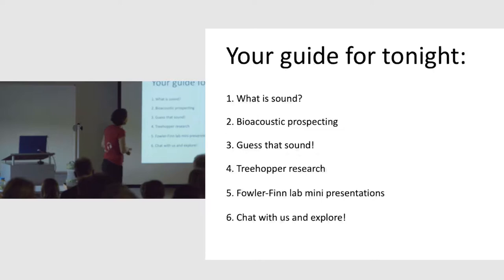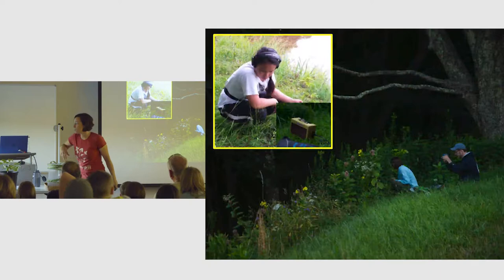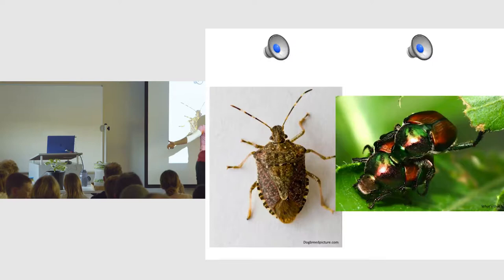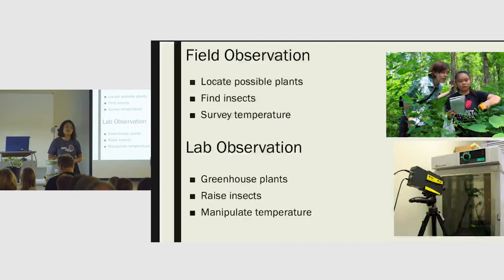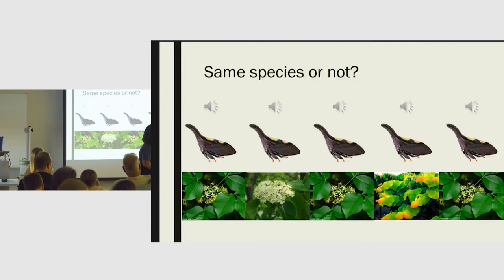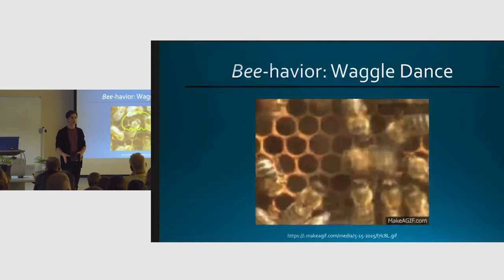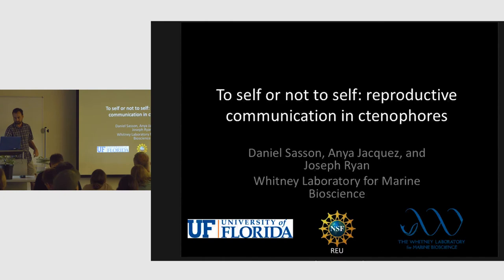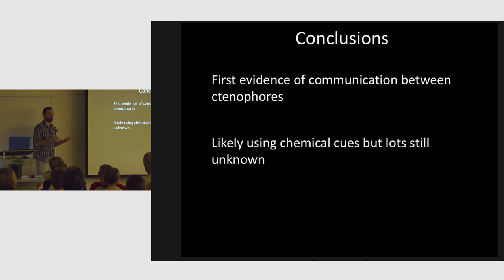Insects | Dr. Kasey Fowler-Finn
Learn through stories of scientific discovery how these creatures converse with vibrations and touch.

Original event info:
Thursday, July 20, Cliff Cave Branch of the St. Louis Library